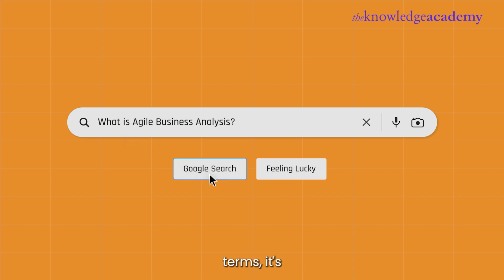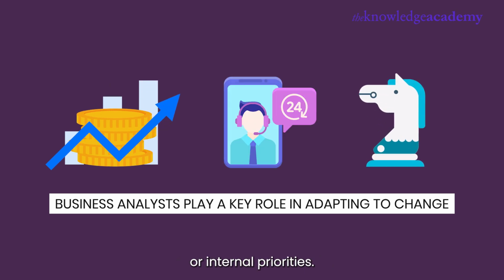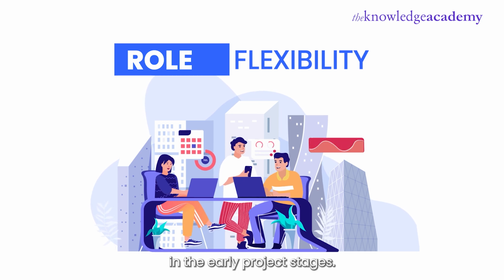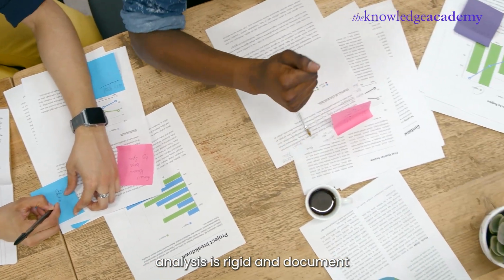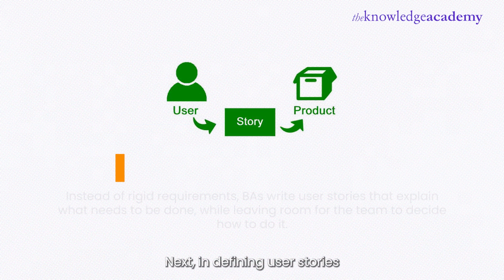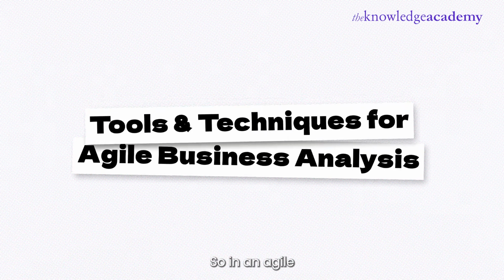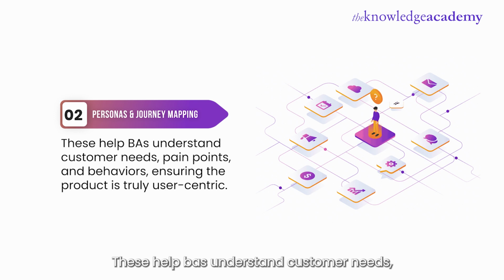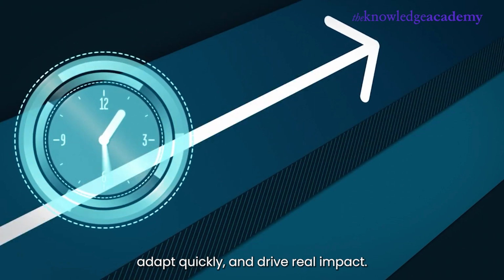What is Agile Business Analysis? | Every You Need to Know About Agile Business Analysis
In this video on "What is Agile Business Analysis? | Everything You Need to Know About Agile Business Analysis," we’ll explain the fundamentals of Agile Business Analysis and how it helps organisations adapt to changing business needs. Learn the key roles, techniques, and benefits of Agile Business Analysis.

This video on "What is Agile Business Analysis? | Everything You Need to Know About Agile Business Analysis" covers:

00:00 Introduction
00:17 What is Agile Business Analysis?
00:33 How Agile Business Analysis Differs from Traditional Methods
01:08 Key Differences: Documentation, Role Flexibility, Delivery Approach
02:04 Responsibilities of an Agile Business Analyst
03:16 Essential Tools for Agile Business Analysis
03:53 Real-World Example: Agile BA in Action
04:48 Summary: Why Agile Business Analysis Matters
05:05 Conclusion

What is Agile Business Analysis?
Understand how Agile Business Analysis supports fast decision-making, continuous improvement, and adaptive planning.

What are the key roles and responsibilities of an Agile Business Analyst?
Learn about the essential duties of an Agile Business Analyst and how they contribute to Agile projects.

How does Agile Business Analysis improve project outcomes?
Discover the techniques used in Agile Business Analysis to enhance collaboration, efficiency, and product success.

By the end of this video, you'll have a clear understanding of Agile Business Analysis and its impact on modern business strategies.

About The Knowledge Academy:
High Success Rate: Accomplish your goals with our 98% pass rate
Industry Accredited: Learn with confidence, accredited by PeopleCert, PMI
Worldwide Centers: Access top-tier learning in 195 countries
Excellence Acknowledged: Recognised by The Times and PWC for our commitment
Wide Partnerships: Benefit from our extensive network of 3000+ organisations
Flexible Learning: Explore diverse training methods tailored to your needs